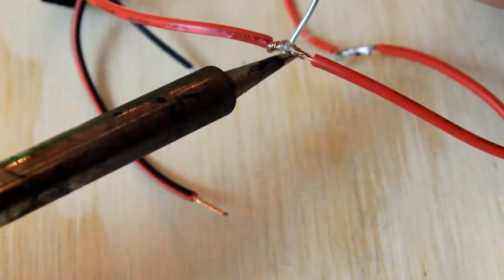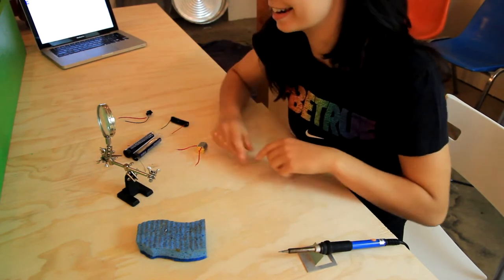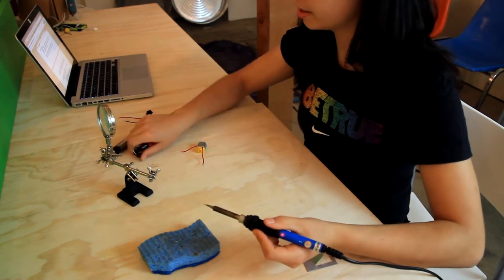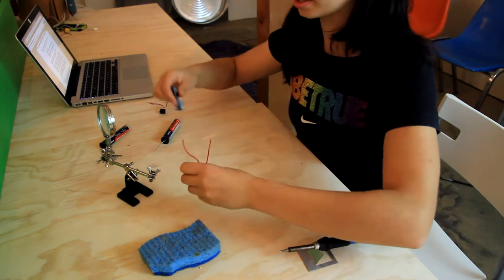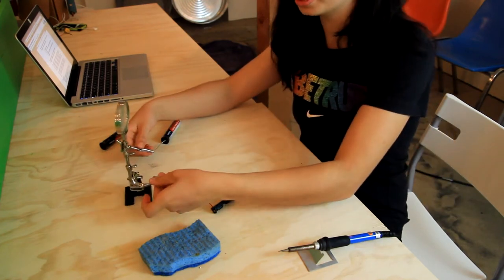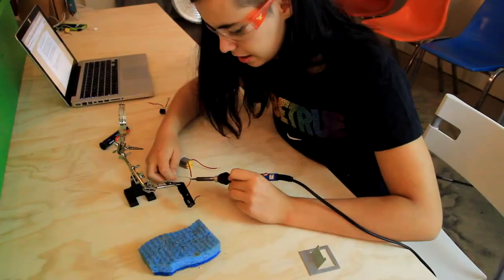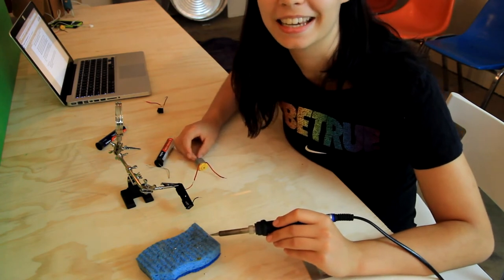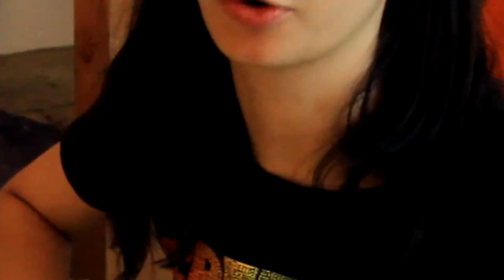How to solder! (with Uncle Parker)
I love the tang of that sweet, sweet metal.

the youtubes: hah did u really need a link for this?

If you're a'reading this, comment where you're watching this rn.